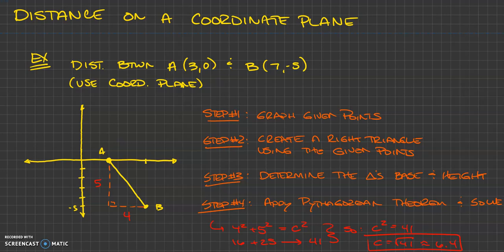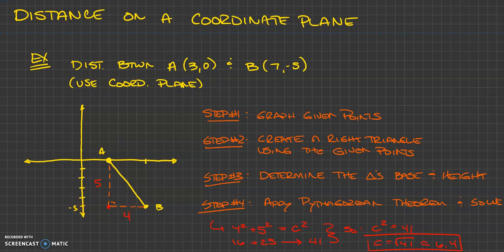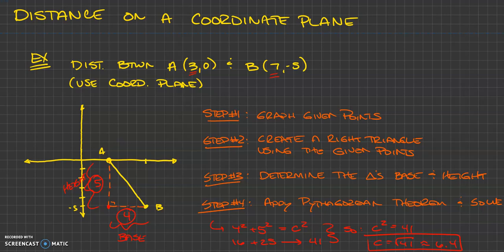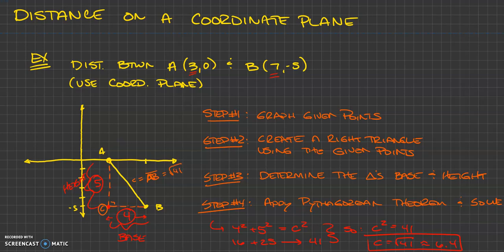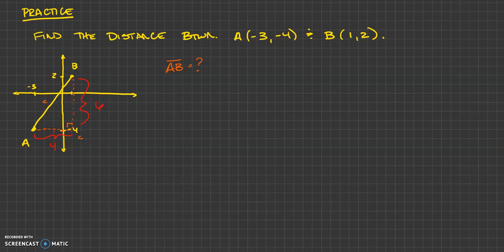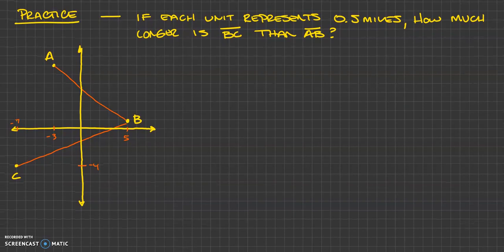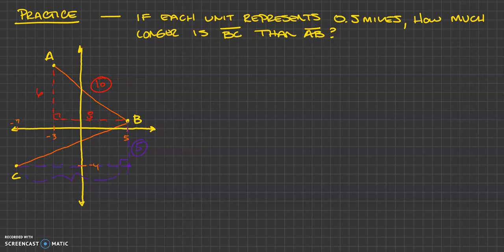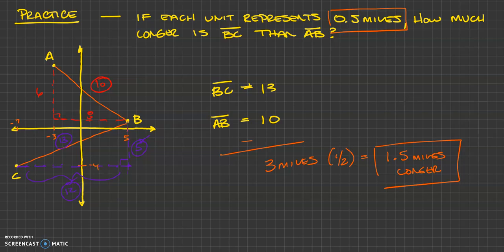Distance on a Coordinate Plane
Learn how to use Pythagorean's Theorem to determine the distance between two points on a coordinate plane.